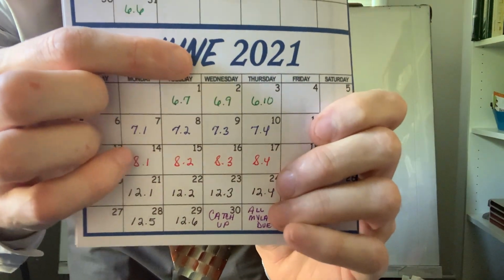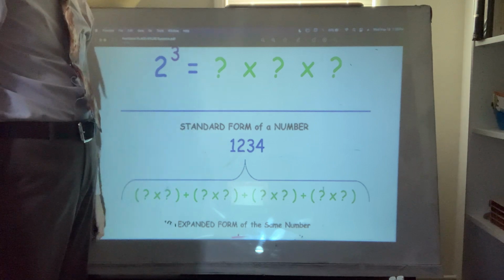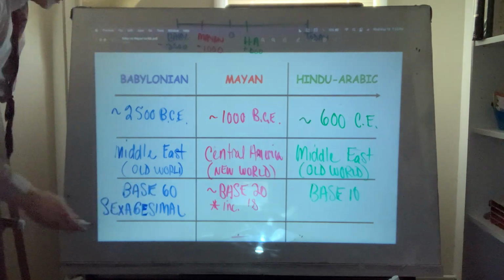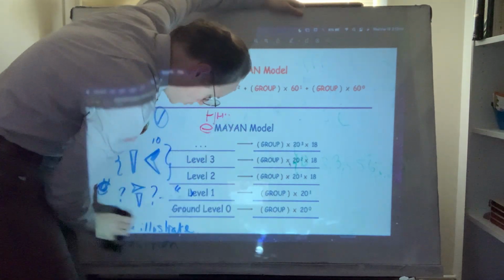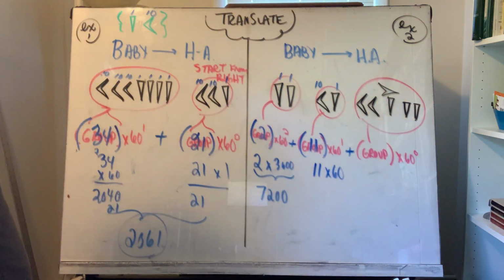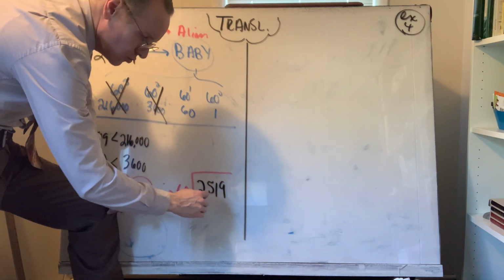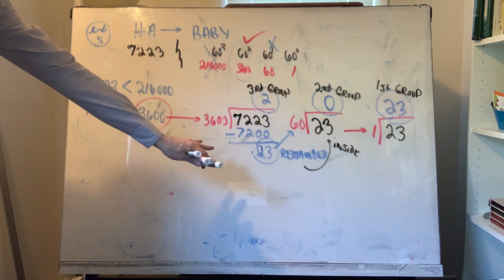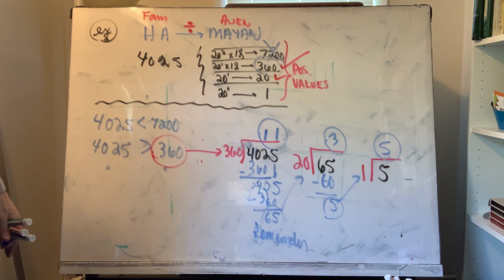Notes for : MAT-114 , Section 4.2 ; 5/19/2021